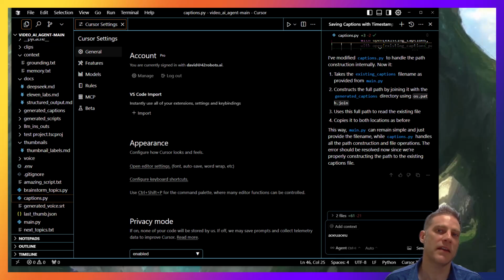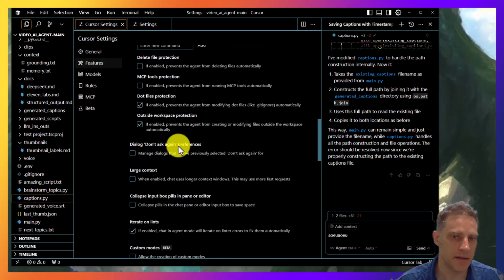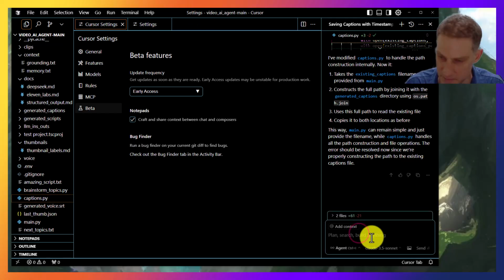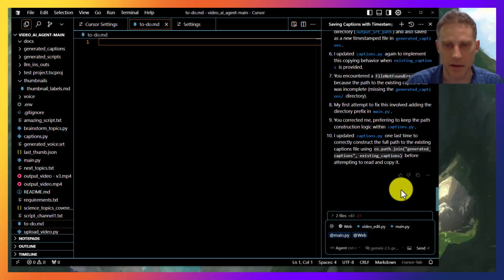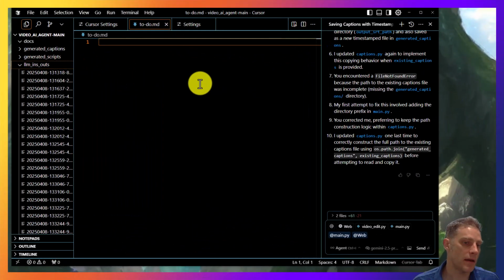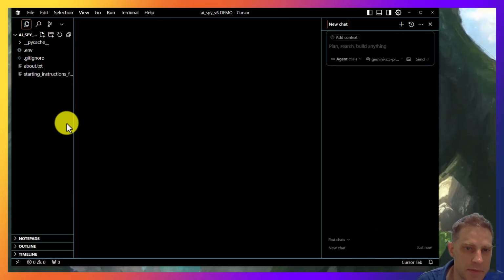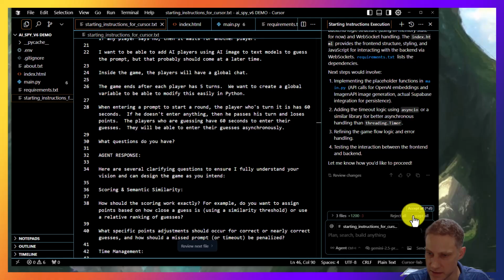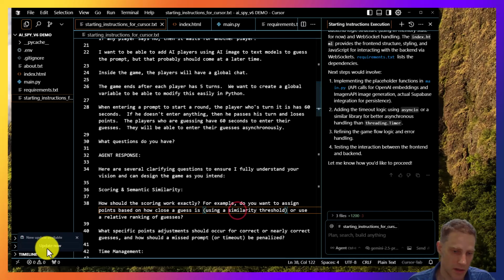Cursor AI for Beginners: Write Code Faster with AI (2025) 🤖🖥️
How to Use Cursor AI for Beginners 2025.  Level Up Your Coding FAST with Cursor.
AI or Vibe Coding with Cursor AI can be an amazing experience.  It can also be a huge, bug filled pain.
Tap into Cursor IDE's true power with my tips and tricks in this video.

00:00 Introduction
00:41 Who Should Use Cursor
01:28 The Value of Coding Skills
02:20 Cursor Settings Overview
02:33 Cursor Specific Settings
04:13 Model Selection and Usage
04:56 Rules and Project Specific Rules
05:41 Chat History and Context Management
06:26 Agent Mode and To-Do Lists
07:19 File Tagging and Web Integration
08:08 Limitations and the Need for Clear Instructions
09:00 Prompting Techniques
10:07 Additional Features and Hotkeys
11:07 Coding Practices and Debugging
12:25 Project Setup and File Management
13:55 Codebase Size and File Structure
15:10 Starting Instructions and Model Execution
16:21 Rate Limits and Model Behavior
17:16 Debugging Challenges and Code Understanding
19:59 Limitations and Future Expectations
20:39 Conclusion and Call to Action

[00:00] Introduction: The video introduces Cursor AI for beginners in 2025, highlighting its basis on VS Code and its utility for those with coding experience.
[00:41] Who Should Use Cursor: It clarifies that while Cursor can aid in learning new languages, prior coding experience is beneficial.
[01:28] The Value of Coding Skills: The video emphasizes the importance of understanding how code works, despite the rise of AI tools.
[02:20] Cursor Settings Overview: The video transitions into exploring Cursor's settings, including general, profiles, and VS Code settings.
[02:33] Cursor Specific Settings: It delves into Cursor-specific settings like "agent" mode and model selection.
[04:13] Model Selection and Usage: The presenter discusses his preferences for Gemini 2.5 Pro and considerations for using other models like Claude and GPT.
[04:56] Rules and Project Specific Rules: The video explains how to implement rules, including user rules, project-specific rules, and using a .cursor rules file.
[05:41] Chat History and Context Management: It covers using chat history to review previous conversations and manage context in interactions with Cursor.
[06:26] Agent Mode and To-Do Lists: The presenter recommends using agent mode and creating to-do lists to guide Cursor's actions.
[07:19] File Tagging and Web Integration: The video explains how to tag files and integrate web URLs for Cursor to reference.
[08:08] Limitations and the Need for Clear Instructions: It discusses the limitations of AI models and the importance of providing clear and detailed instructions.
[09:00] Prompting Techniques: The presenter shares techniques for effective prompting, including using a notepad for composing instructions and structuring prompts with objective, context, and instructions.
[10:07] Additional Features and Hotkeys: The video mentions attaching images, restoring checkpoints, and using common hotkeys like Ctrl+L and Ctrl+T.
[11:07] Coding Practices and Debugging: It introduces practices like writing tests first, logging, and storing LM inputs and outputs for debugging.
[12:25] Project Setup and File Management: The presenter advises on having Cursor build readme.md and setup.md files and shares tips for debugging and managing errors.
[13:55] Codebase Size and File Structure: The video discusses the challenges of using Cursor with larger codebases and suggests simplifying file structures.
[15:10] Starting Instructions and Model Execution: It demonstrates using starting instructions from a text file and executing them in Cursor.
[16:21] Rate Limits and Model Behavior: The presenter mentions rate limits with Gemini and the need to prompt "continue" if the model pauses.
[17:16] Debugging Challenges and Code Understanding: The video highlights the challenges of debugging with AI models and the importance of understanding the code.
[19:59] Limitations and Future Expectations: It discusses the current limitations of AI in coding and the need for expertise and research.
[20:39] Conclusion and Call to Action: The video concludes with a call for user feedback and encourages viewers to like, subscribe, and share their experiences with Cursor.